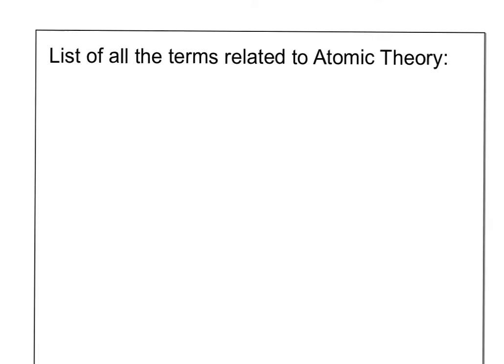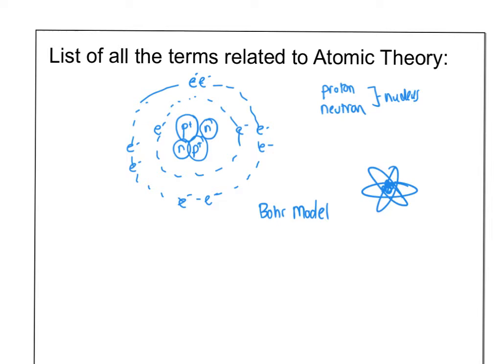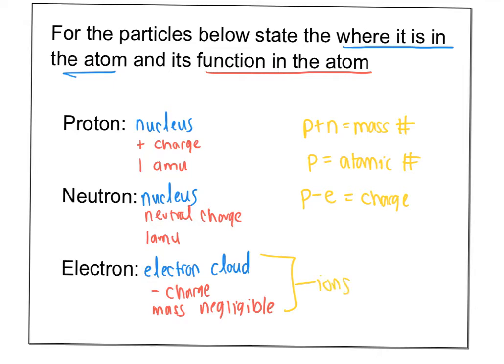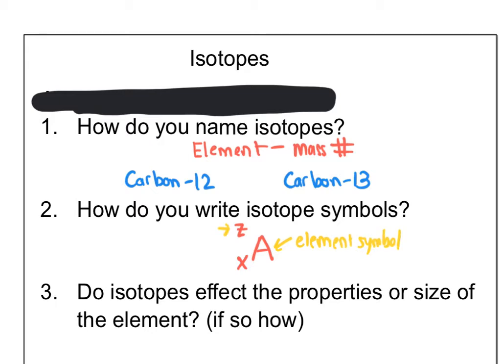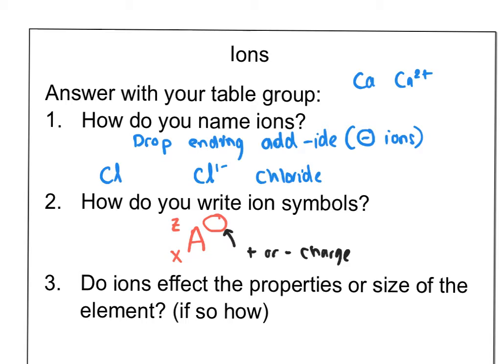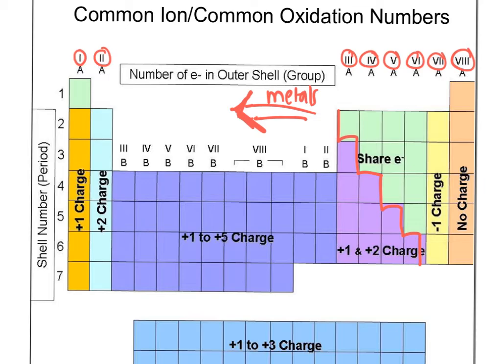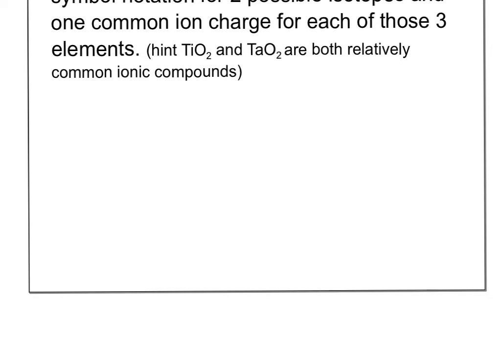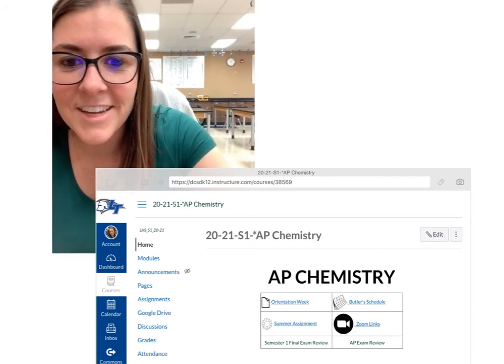Atomic Theory Review Mini Lesson